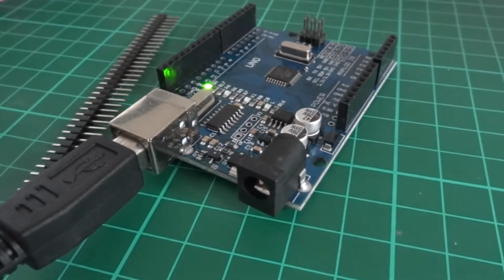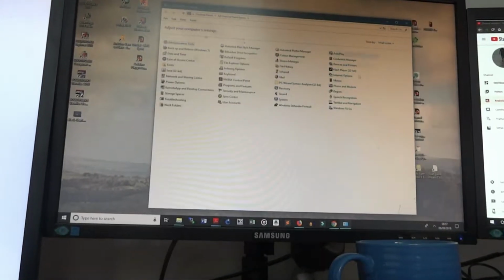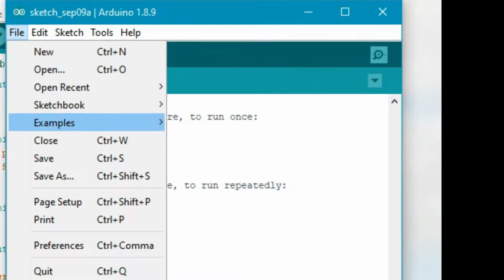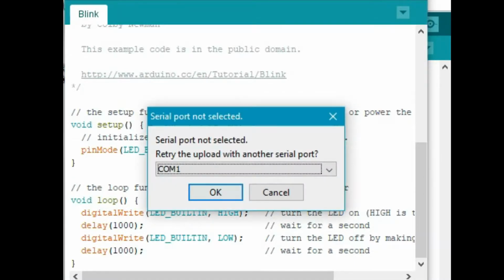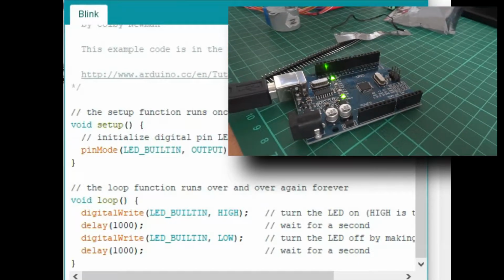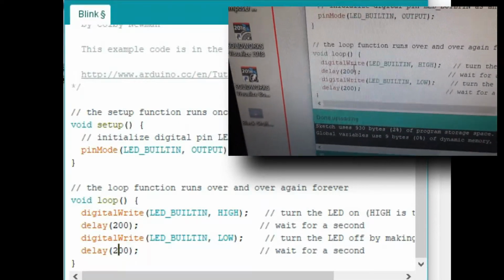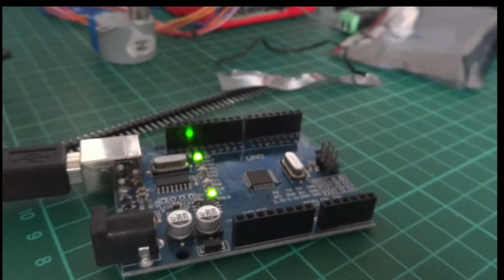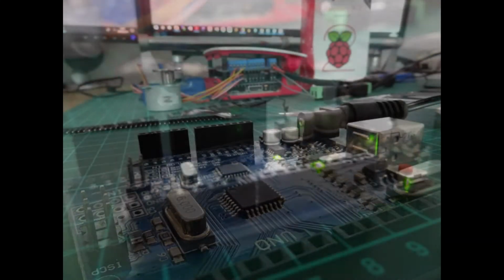Unboxing an Arduino Uno and compiling and running example 'Blink' code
Running first code and powering via both the USB and 12v power adaptor method.
I blink LED on pin 13 - the on board LED and modify the built in Blink example from the Arduino GUI.